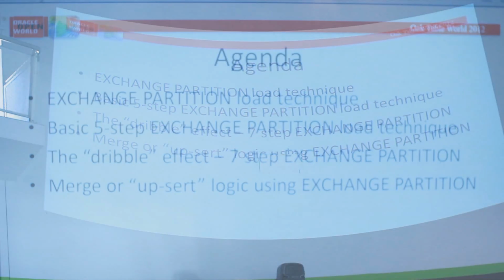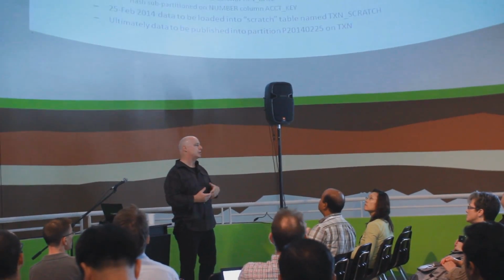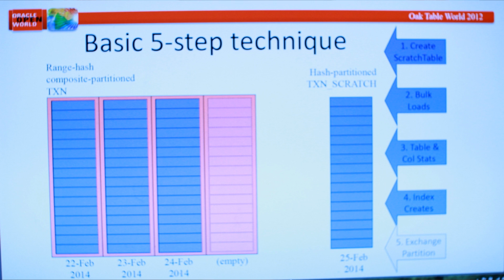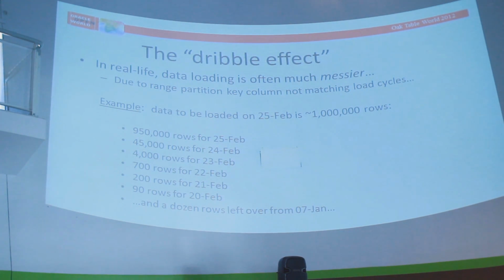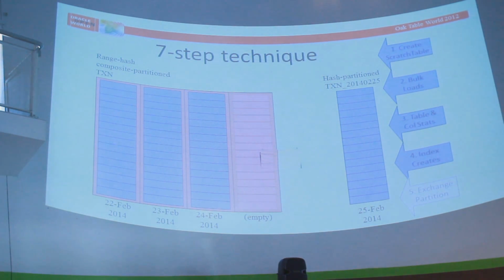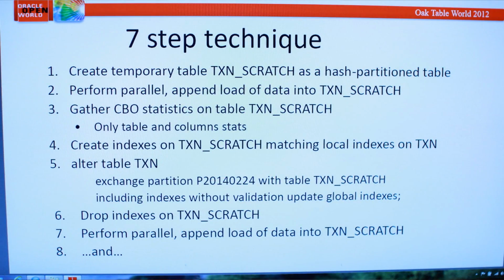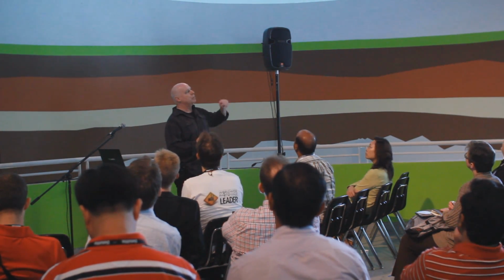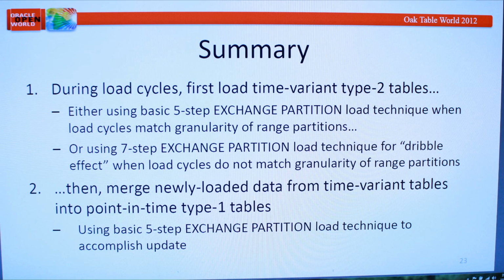Tim Gorman at Oak Table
Data Warehousing